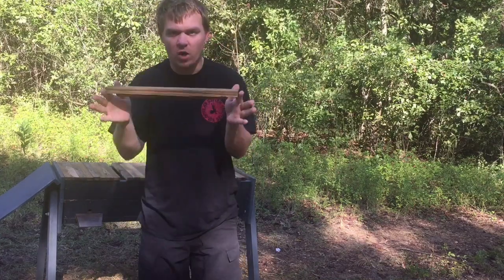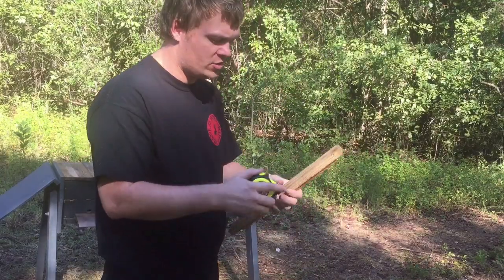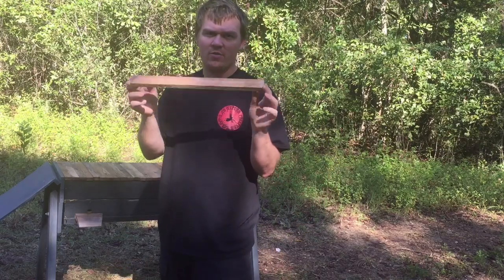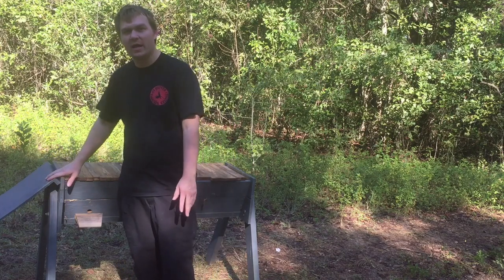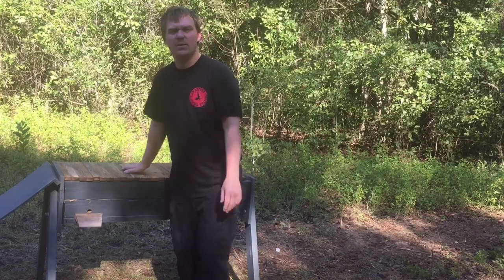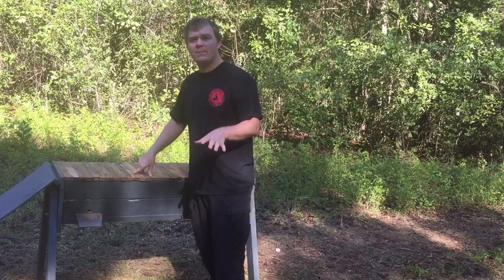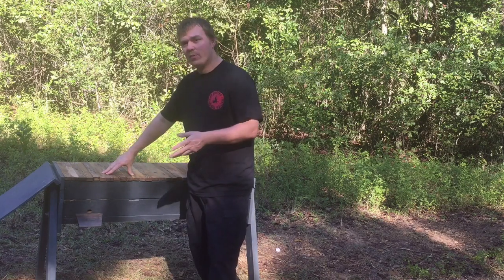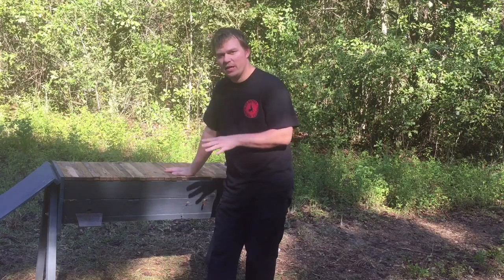Top bar beehive